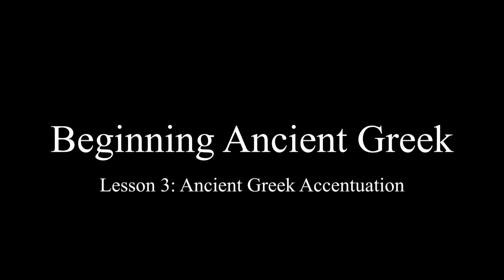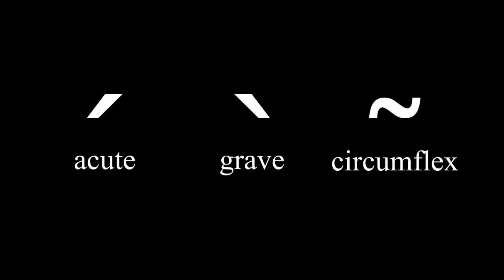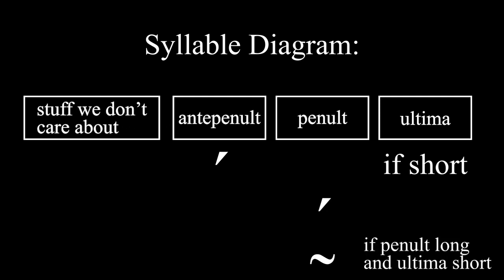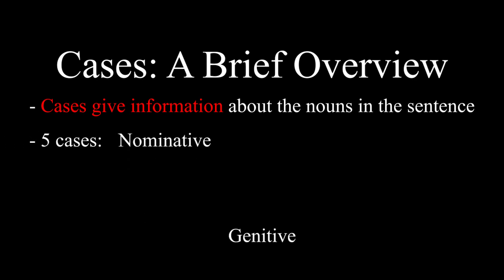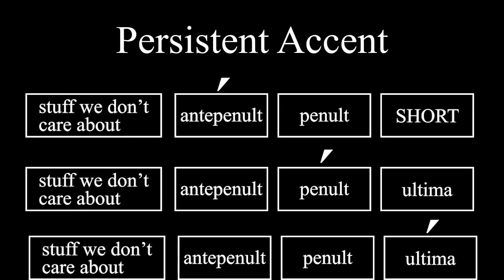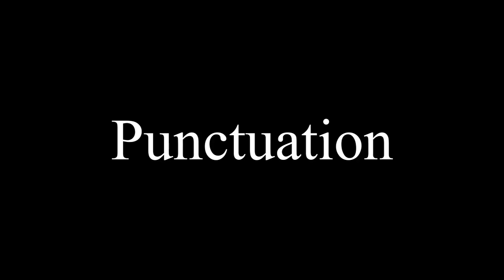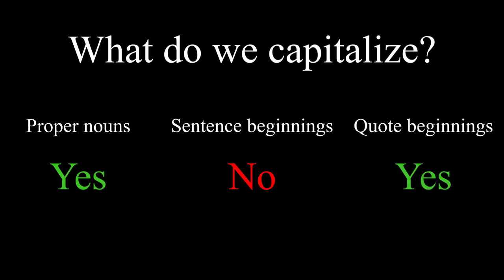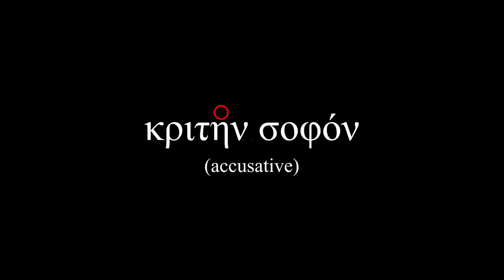Ancient Greek Accentuation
This is a tutorial about how the accent system in Ancient Greek works.

[0:00] Introduction
[0:56] Accentuation
[4:45] Capitals and Punctuation
[6:04] Practice
[8:01] Conclusion

Here are some notes about the video:

While you have seen the circumflex written like ã, you may also see it like ᾶ. There is no difference between the two except the font.

The song at the end of the video is the Seikilos epitaph, played badly by me. The Seikilos epitaph is the oldest surviving complete song, featuring Greek lyrics.

This is a school project. While I have researched Ancient Greek and presented it accurately to the best of my ability, I am not a professional and make no claims to being so.